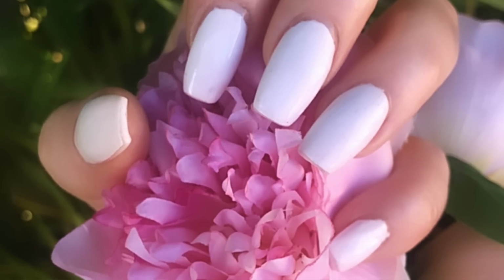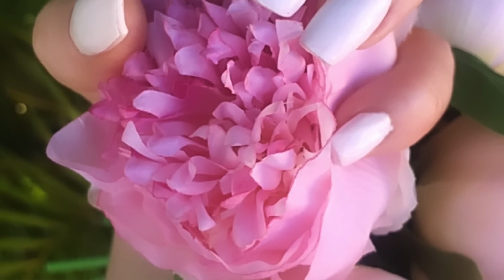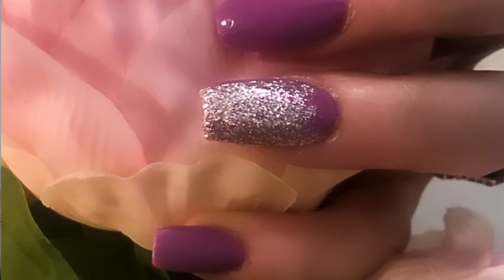Best at Home Nail Products! Acrylic Nails at Home, Cuticle Remover, Press On Nails, Nail Polish!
Purchase Alegra Chetti All Natural Beauty Mist, Ultimate Setting Spray for Glowing Skin & Long Lasting Makeup 💕 Hi Beauties! Popping in today to share my all time favorite at home nail products! These products are so amazing, I cant believe how my nails look now and how much I'm saving!

Linked everything below:
DEBORAH LIPPMANN CUTICLE REMOVER
 (also makes nails grow longer by exfoliating the nail bed )

Wood Nail Pusher

how to dry nail polish quickly..use this
Quick Dry Polish

KISS Gel Fantasy Press On Nails
Long

Glitter nail stickers

Acrylic Nail Kit
I tried the kiss acrylic nail kit but this one is 100% better

Or purchase separately
Mia Secret Acrylic Nail Monomer

Mia Secret Acrylic Powder

Nail File

Protein Bond

use code Gifted to receive $10 ecard at wet n wild when you spend $30

Love,
Alegra